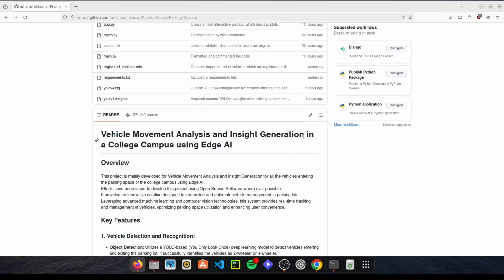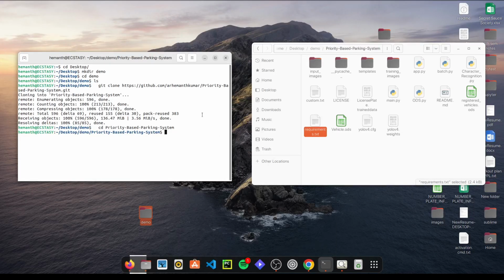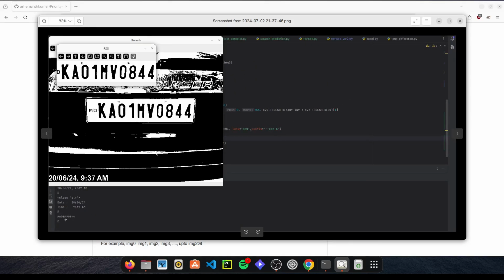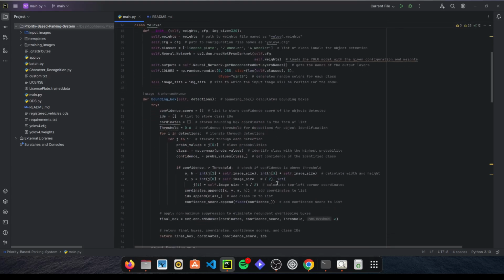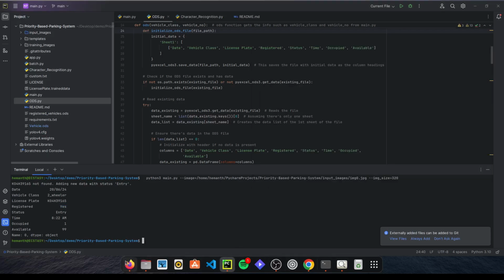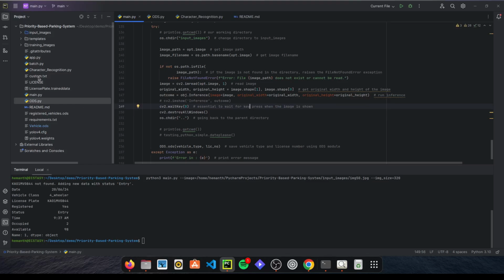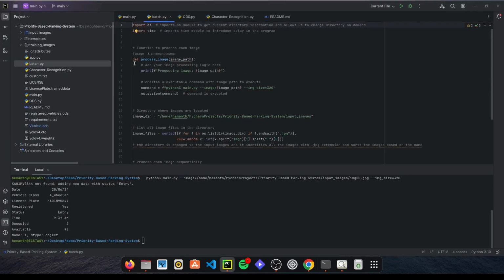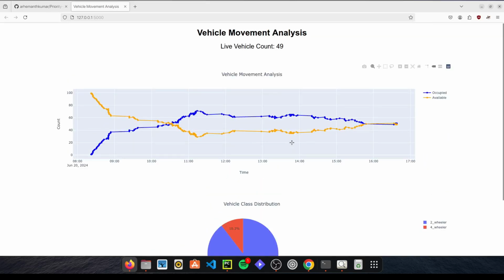Number plate detection and insight generation using Edge AI like YOLOv4 and Tesseract OCR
My Github repository - Priority Based Parking System -

Custom trained YOLOv4 for 3 classes object detection and Tesseract OCR also custom trained for Indian HSRP (High Security Registration Plate).

Efforts have been made to use Open Source Software where ever possible.

The model is not perfect yet, needs a lot of refinement and optimisation.